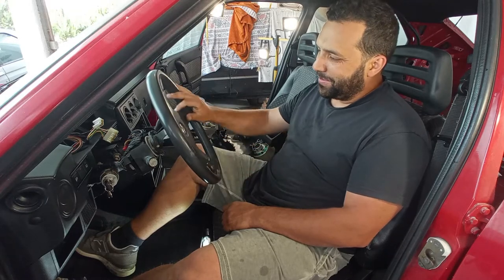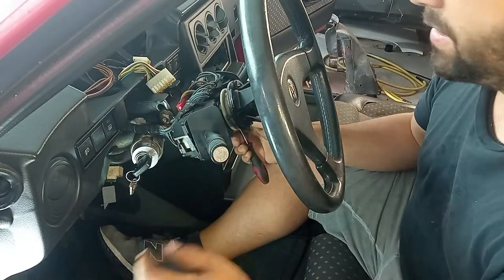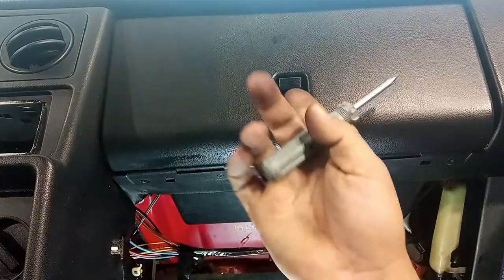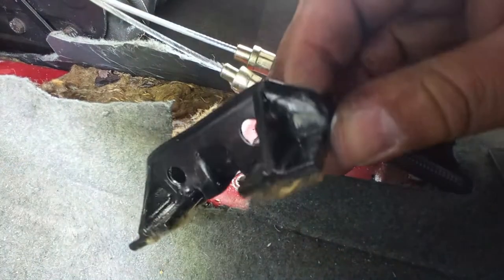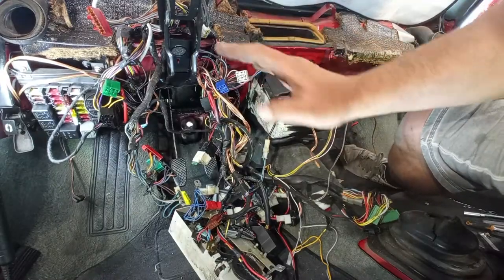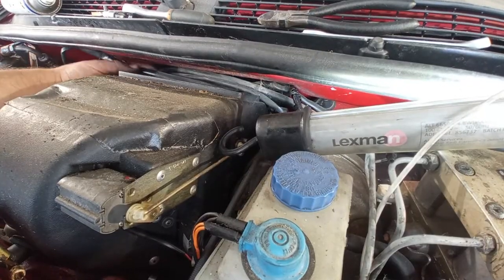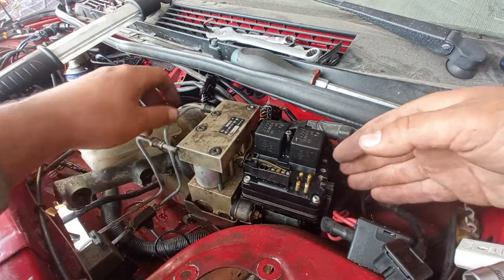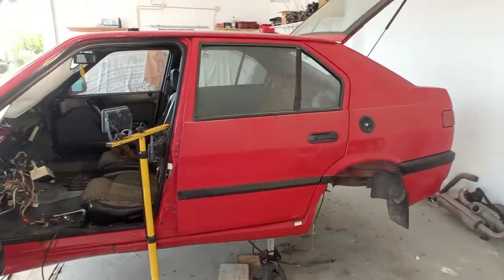How to remove the dashboard and climate control from the Alfa Romeo 33 1.7 16v 140hp 1990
Hello guys! Proceeding with the removal of the interiors, cluster, dashboard, wiring and air conditioning systems of older cars of historical interest, has to be done with all the calm and understanding in the world. They are very fragile and rare pieces and also have a lot of commercial, historical and sentimental value in some cases.
In this video, therefore, is my way of removing the dashboard of the Alfa Romeo 33 and its climate control system, in this case with air conditioning.

Rua Dionísio Rodrigues 70, 2415-801 Leiria PORTUGAL

Alfista salutations!